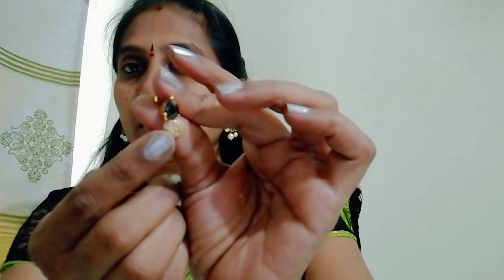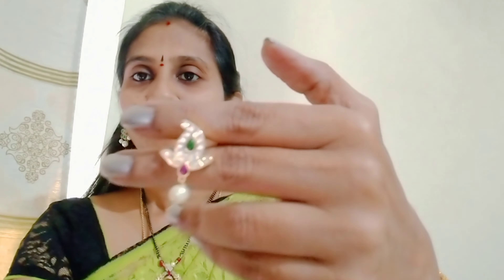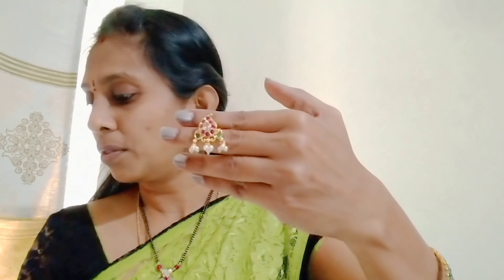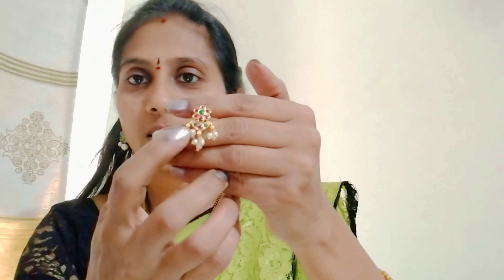latest studs earrings collections 😍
#for order pl WhatsApp to this no 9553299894##
#cost of the every item is available in the end of the video##